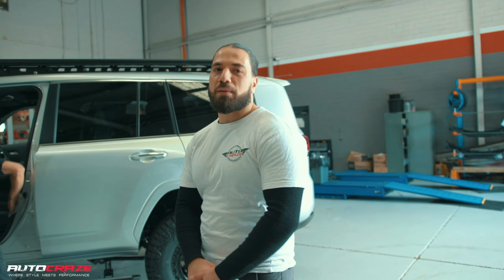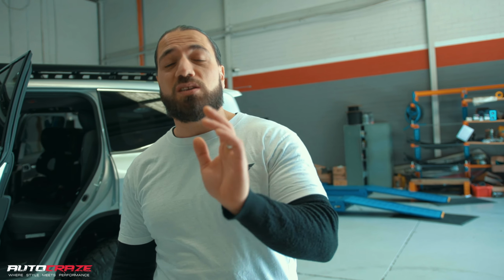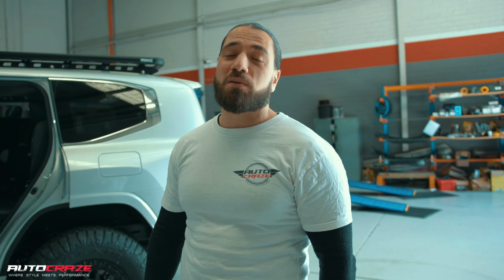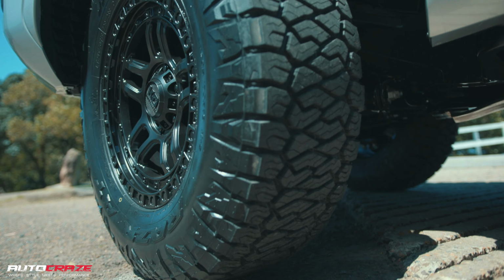2022 Modified Toyota Landcruiser 300 Series | THE KING 300! | 300 Series Wheels, Tyres & accessories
Today at AutoCraze we modify this beautiful Toyota LandCruiser 300 Series right up! We try to do everything we can to these cars to show you how it's done! We upgrade the wheels to the latest from King Wheels the King Barrett and also added the Maxxis Tyres! We've also done the platform, side-steps and a Bilstein lift-kit! Turning this beast into a KING on the road!

Up To 40 Months Interest-Free Available